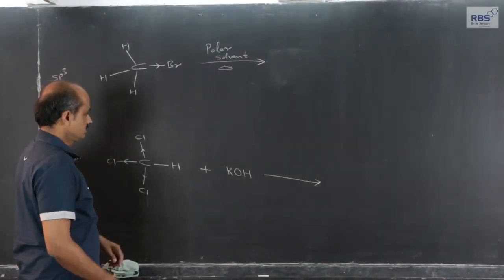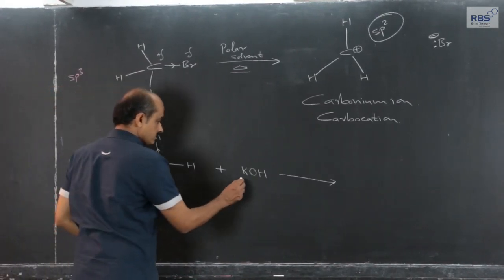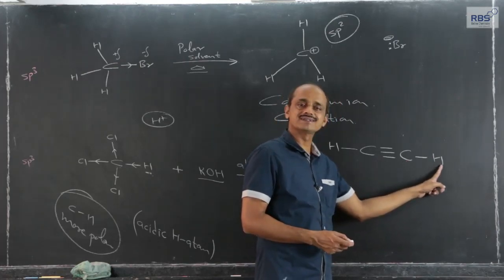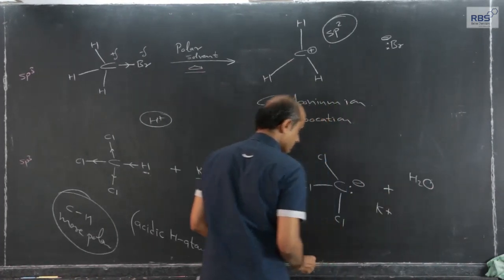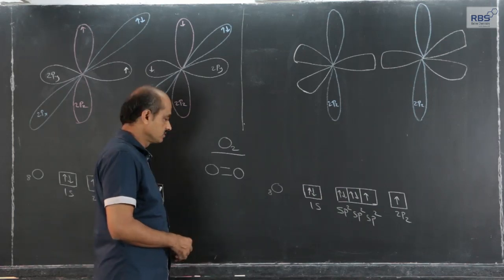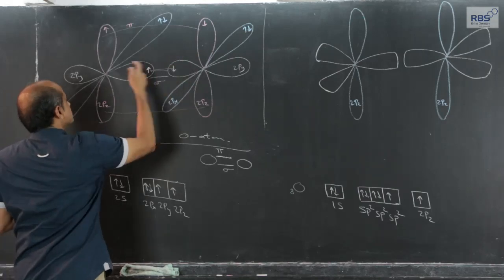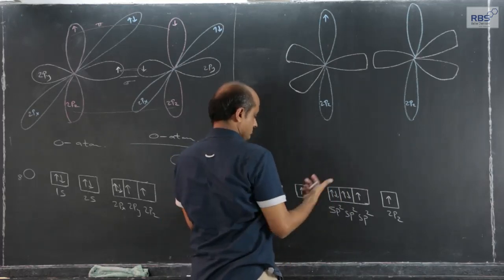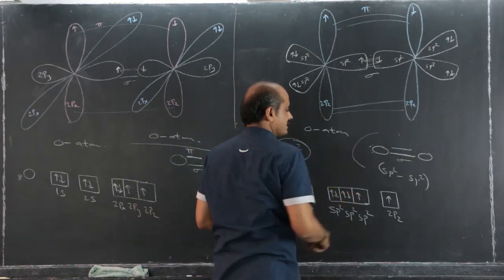018 BOC-2 11. Application Of Hybridisation Part 4